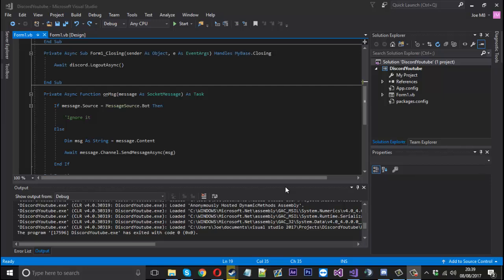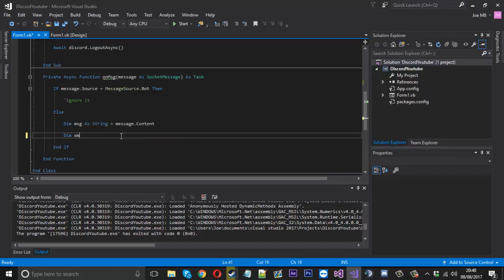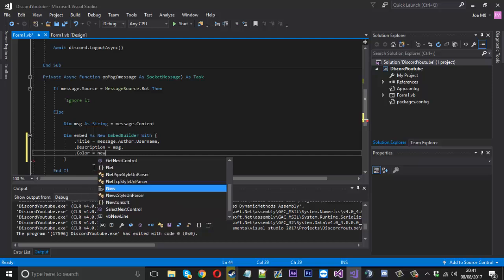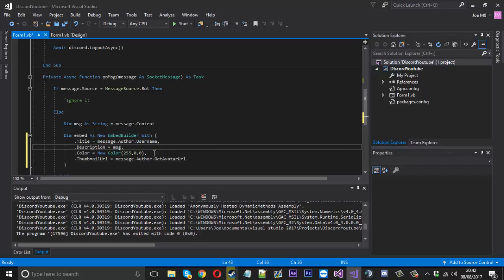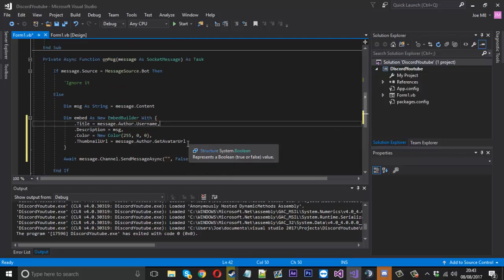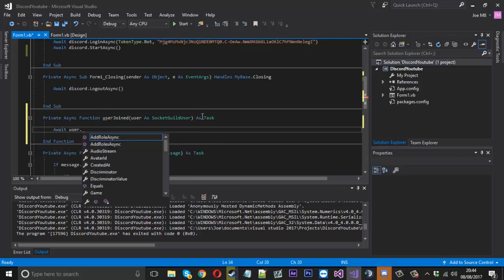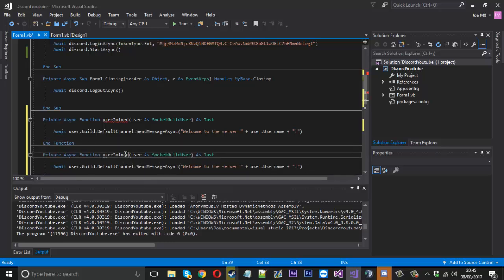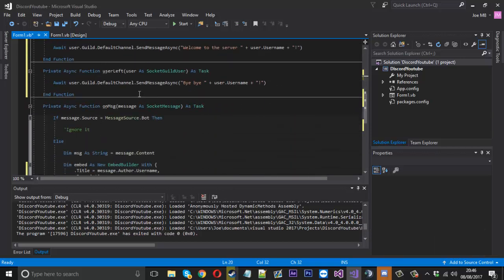How To: Use Embeds & Events Discord.NET 1.0!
In this video i show you how to use embeds and events using the new discord.net 1.0 library.

Skype: mrmurk4g3